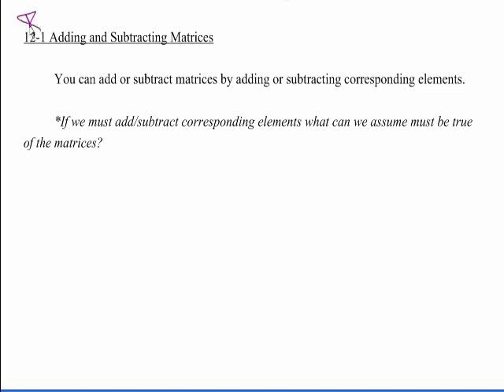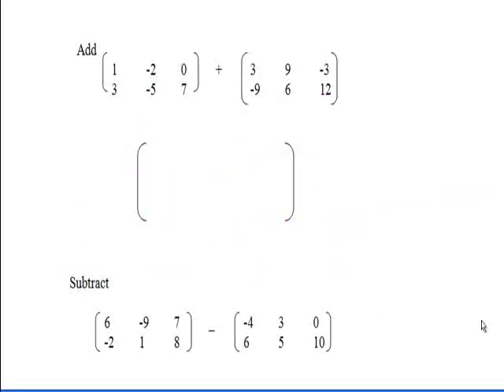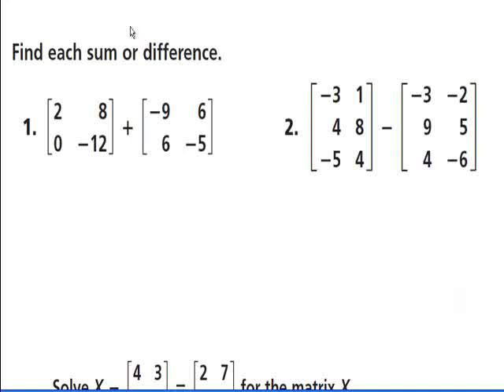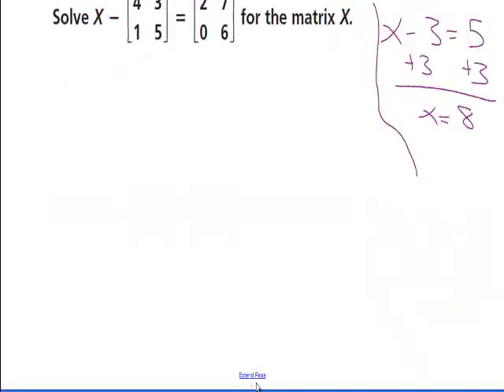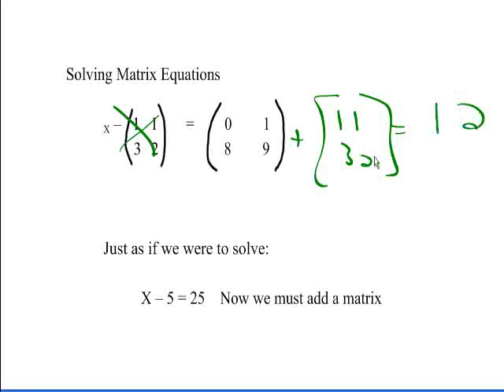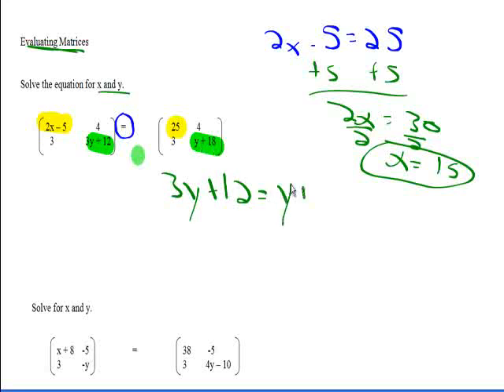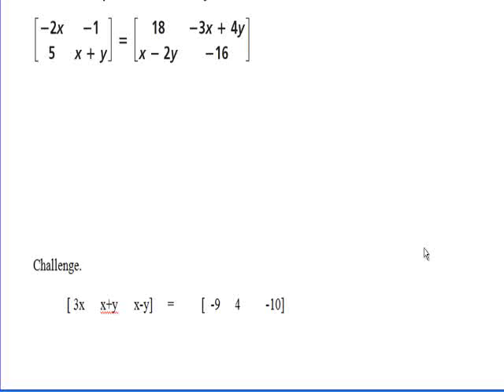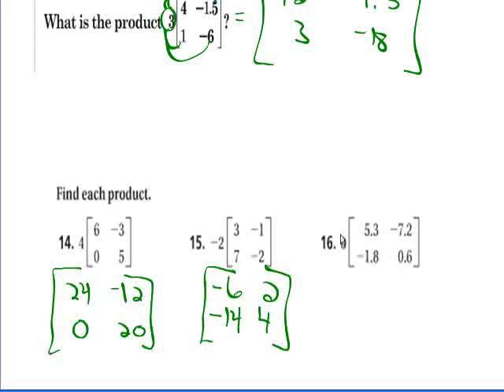12 1 Matrix Add and Sub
12-1 Matrix Addition and Subtraction, Scalar Multiplication lesson
         Equal matrices